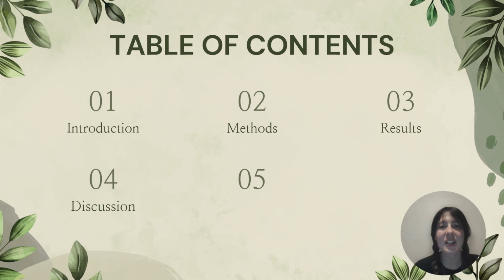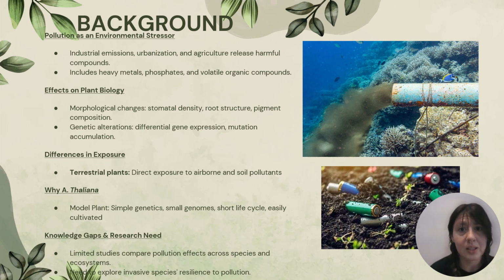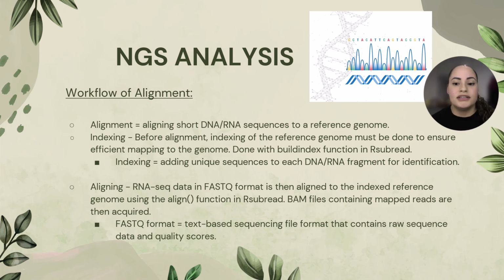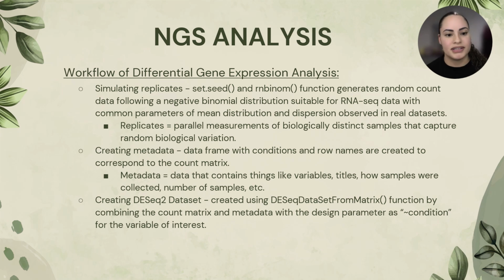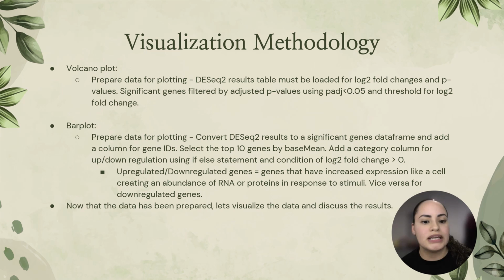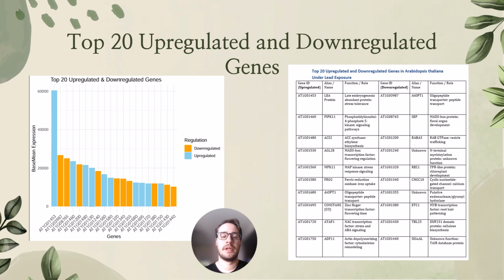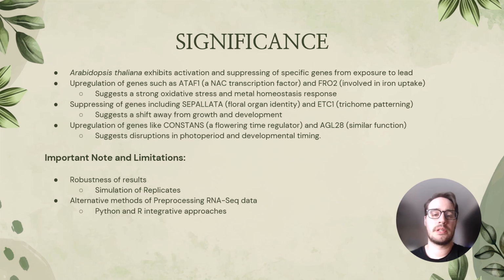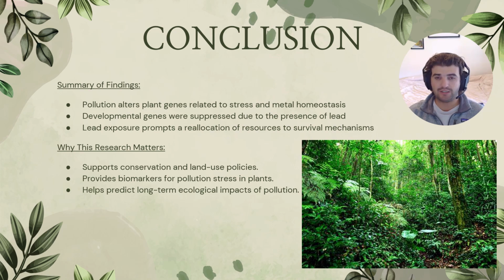Official Final: The Effects of Lead Pollution on Arabidopsis thaliana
Our FINAL Capstone Video for ASU's Biological Data Science Masters Project. Thank you to everyone who watched!